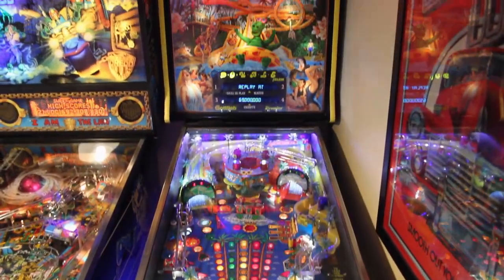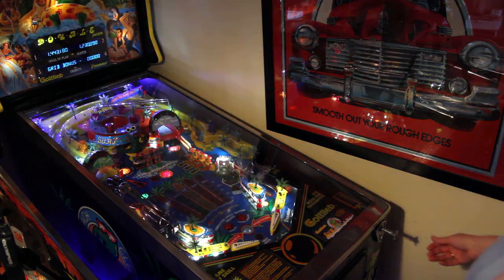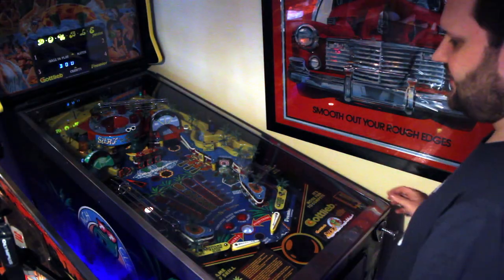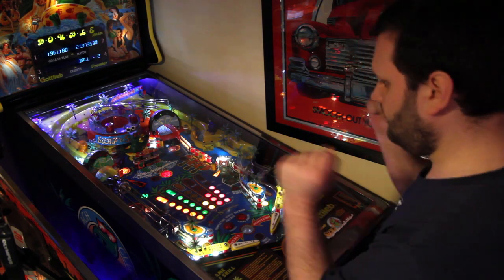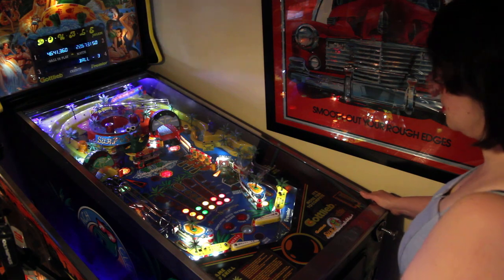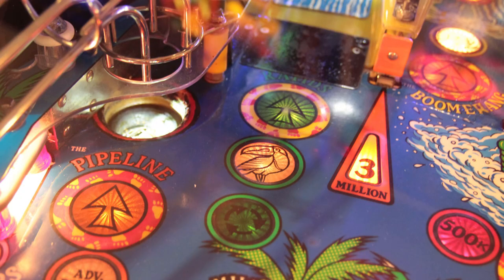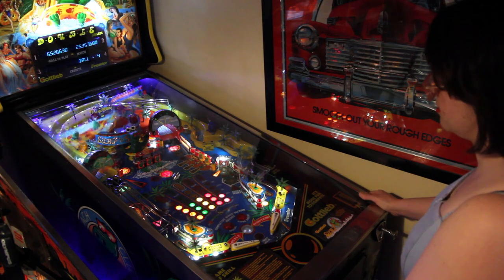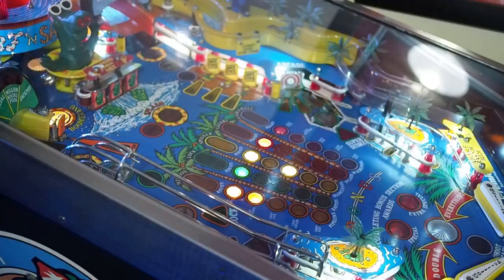Gottlieb Surf 'n Safari Pinball Review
#10 in a series of Pinball machines reviews, a  bit of a special one as this is the first pinball machine I bought and managed to convince my wife it was a good idea to have one in the house! Thanks to her for her patience and having a game with me on it. We can't go out at the moment due to Covid-19 and lockdown, so no reviews of machines in the field upcoming though some more reviews to come of my other machines.

These videos are a brief 10min review of each machine covering my own reviews on:
The Playfield
The Gameplay
My Likes & Dislikes
What to go for

With Surf 'n Safari there's three ball multiball and a great light up grid system to guide you through the game in absence of a DMD. This was the last machine Gottlieb made without a DMD, though that doesn't hold it back and I'm still enjoying it over a year since I bought it!

Thanks to New Forest Pinball for selling me this machine.

A "That'll do" Production.